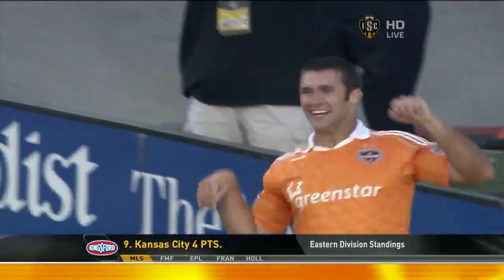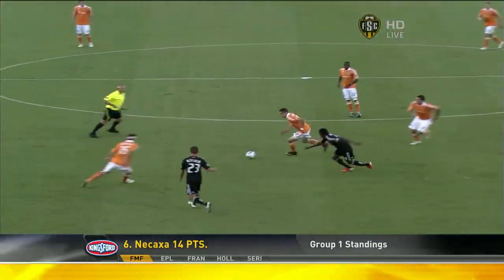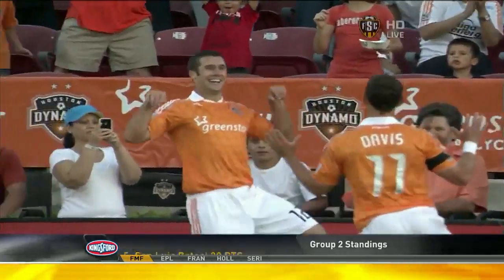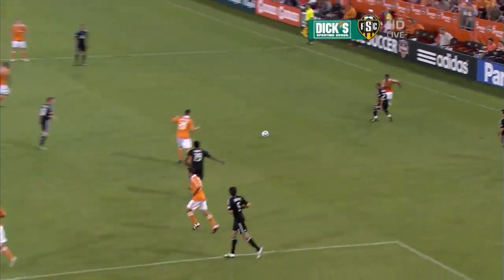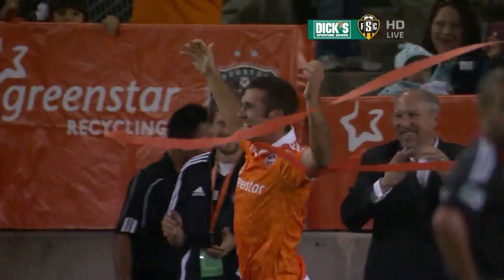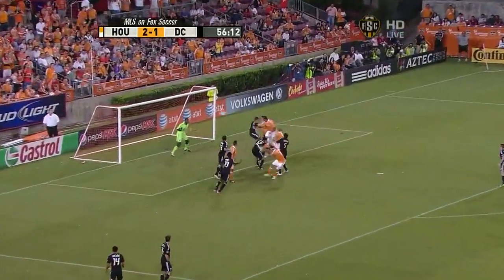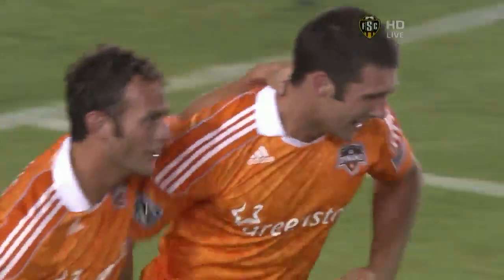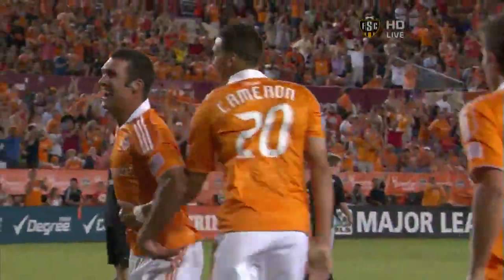Houston rookie Will Bruin scores hat trick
The Houston Dynamo's rookie forward out of Indiana University, Will Bruin, struck for 3 goals on Friday night against D.C. United and unveiled his "Dancing Bear" goal celebration during the process. For full match highlights from this game